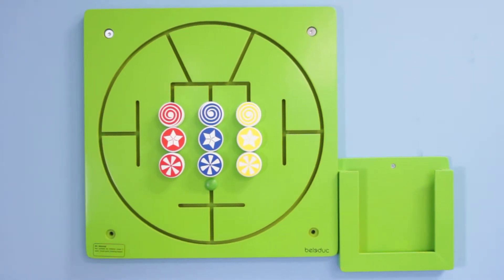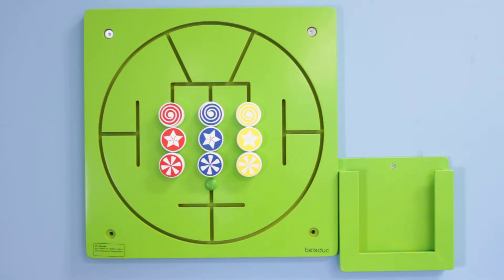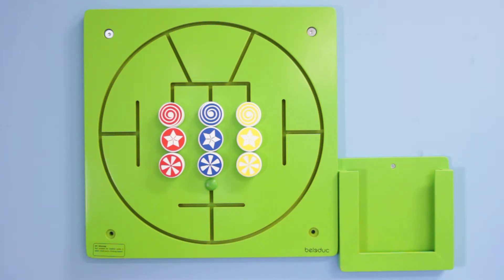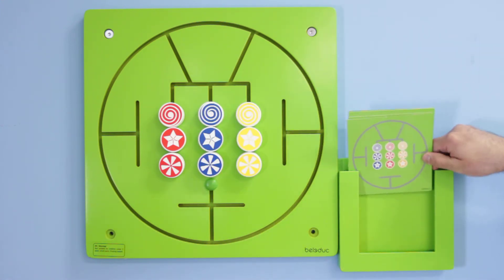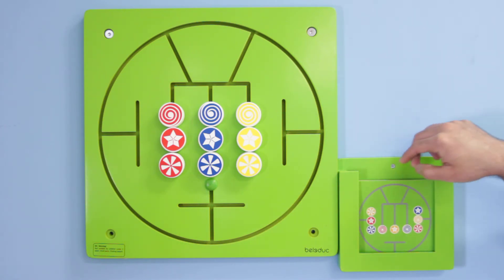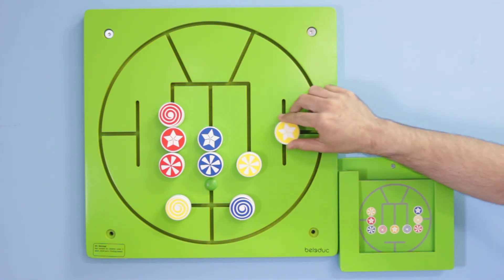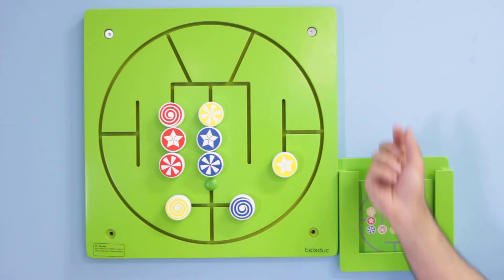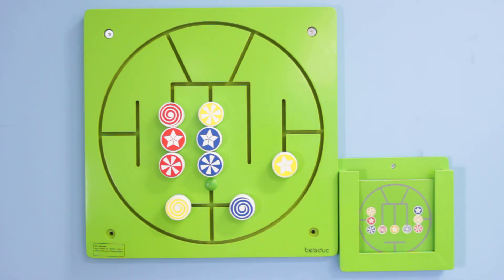Product Review of the "Three in a Row" by Beleduc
This is product review of the "Three in a Row" wall toy by Beleduc. It's an labyrinth puzzle with lots of challenges for young minds. This product helps to develop visual perception, dexterity, logical thinking, problem solving, fine motor skills and more.

For a direct link to the "Three in a Row" by Beleduc on the Alisons Montesori website, please click on this link to view this product in our online store front

Alison's Montessori on Facebook:

To get updates about our products, product reviews, special offers, and more, like our page on Facebook!

If your looking to find an AMAZON of educational materials in one place, then look no further than Alison's Montessori. We manufacture products for children ages 0-15. Our top priority in business is creating the best quality educational materials that money can buy and providing the most hospitable customer service available anywhere.

For a direct link to the Alison's Montessori

Alison's Montessori
91b Mckee Dr